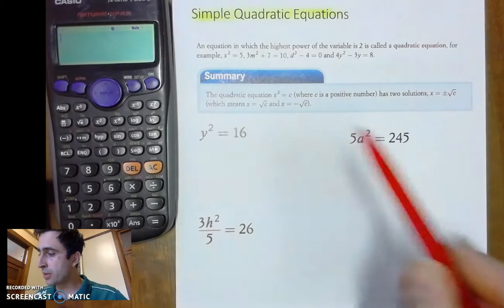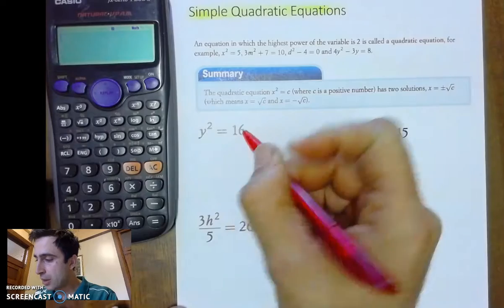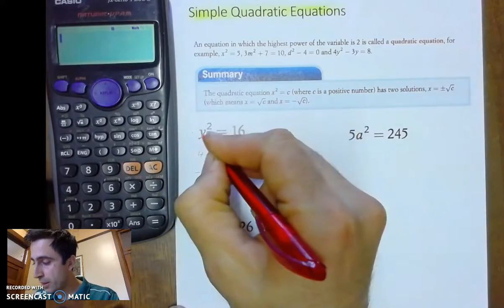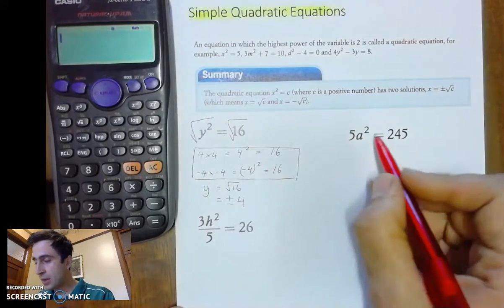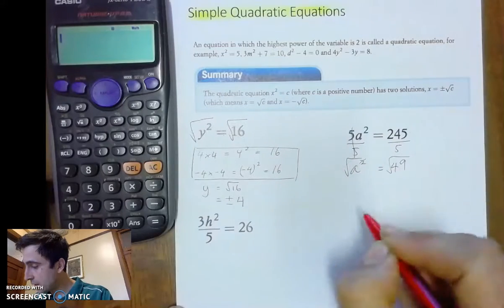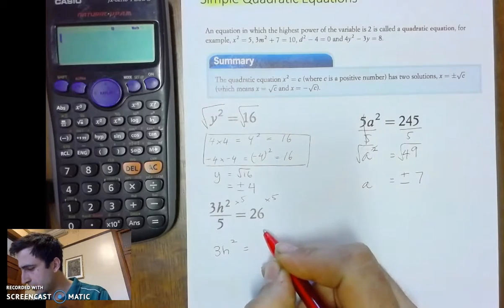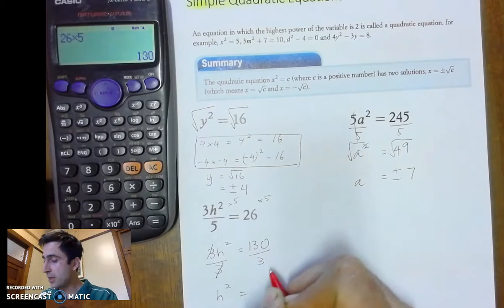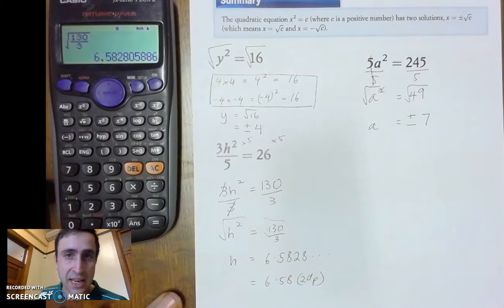Solving simple quadratic equations